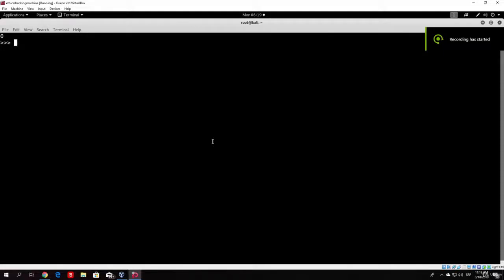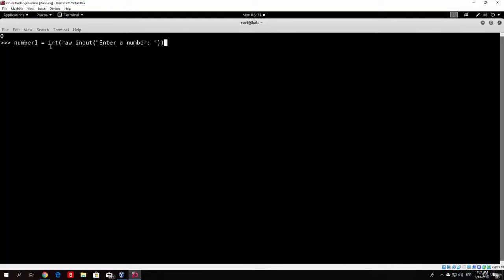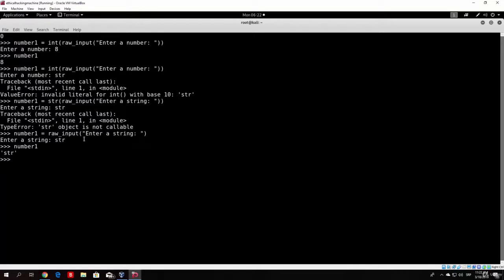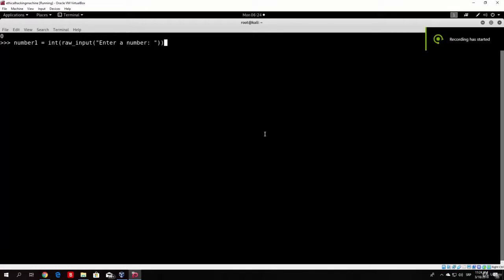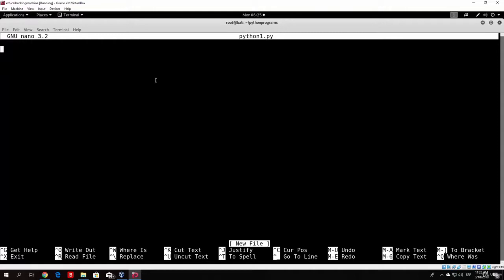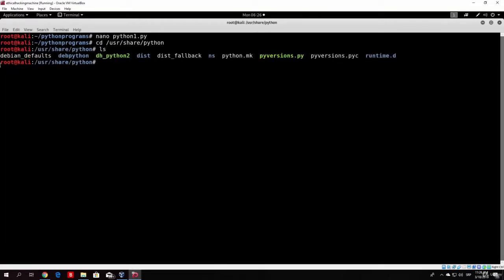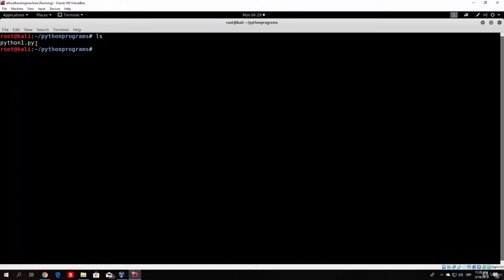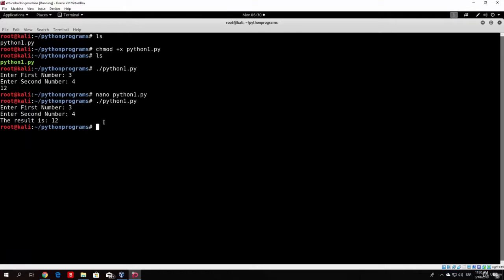2 Raw input